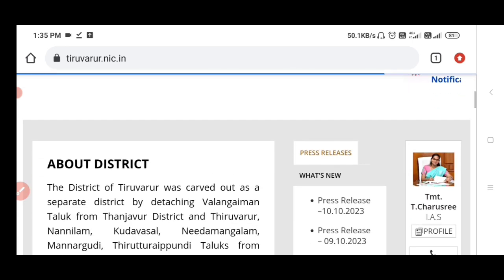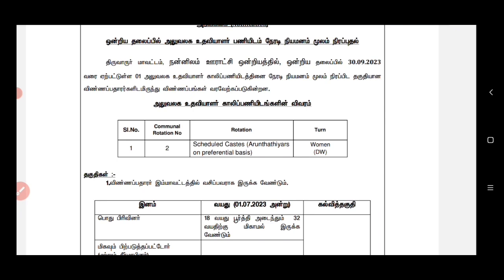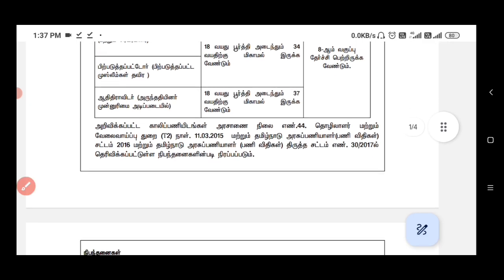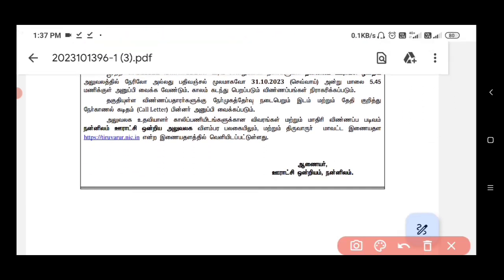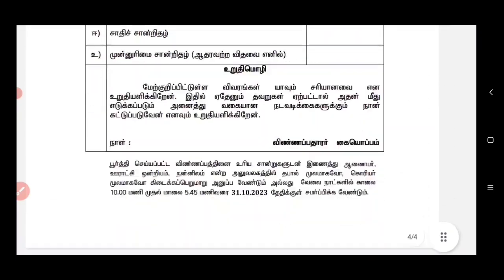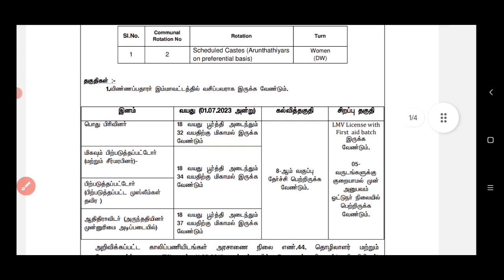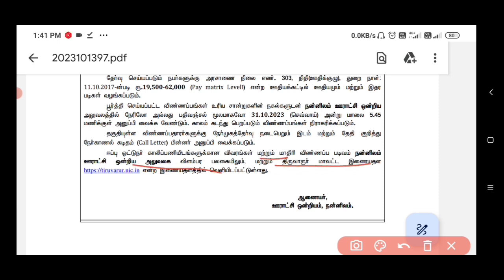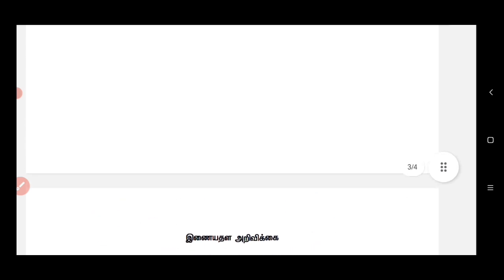வந்தாச்சு அடுத்த அறிவிப்பு/ TNRD Office assistant/ Tamil Nadu government jobs/thiruvarur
TNRB ஊரக வளர்ச்சி மற்றும் உள்ளாட்சித் துறை வேலை வாய்ப்பு
Tamil Nadu Government jobs notification 2023
office assistant jobs
Rural Development and Panchayat Raj Department- thiruvarur district– Direct Requirement -Government Side Cadre of Office Assistant / Jeep Driver

Post Name: Office assistant, Driver
vacancy:2
salary: ₹15000
Application mode: offline
selection mode: interview
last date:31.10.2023